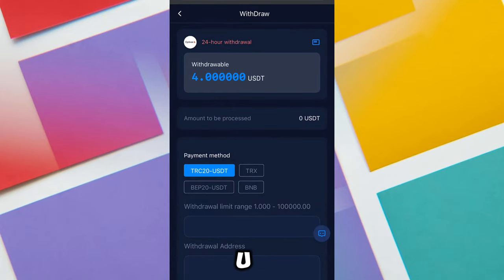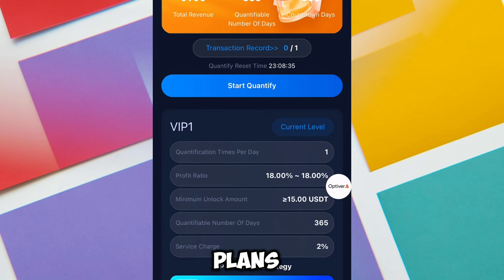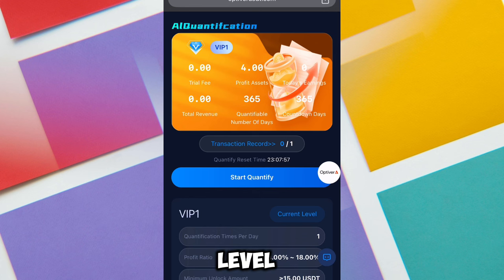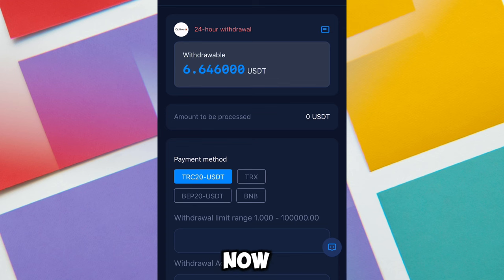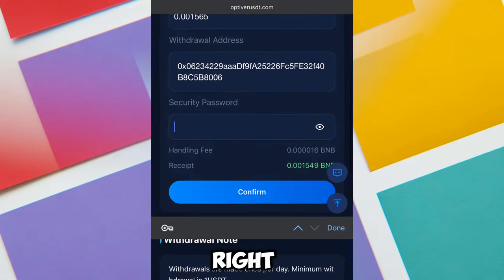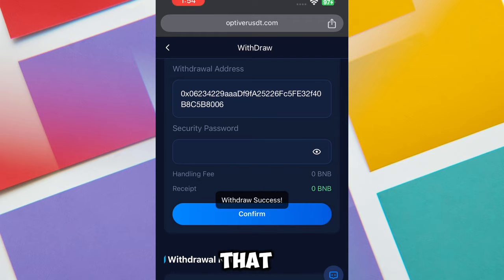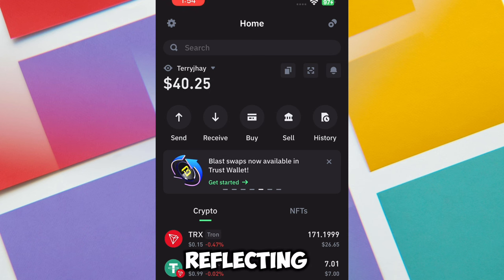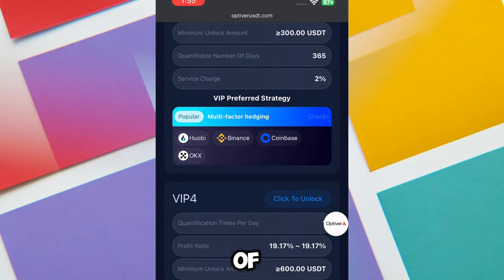How to Get Free BNB With Crypto Mining Strategy in 2024 (💯% Working)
In this video am going to teach you guys how to get free BNB, and I assure you guys that after watching this video you will be ever to get free bnb to your trust wallet or Binance account.

 Here’s how to get free BNB and earn BNB free.

 This is somehow like BNB airdrops, but their are crypto giveaways which is going to earn crypto to your BNB wallet,

Binance coin
Binance airdrops
 no investment crypto
free cryptocurrency
earn BNB without investment
BNB earning apps, Binance tutorial
Binance platform
cryptocurrency tips
passive crypto income
BNB for free
Binance blockchain
free 5.2 bnb